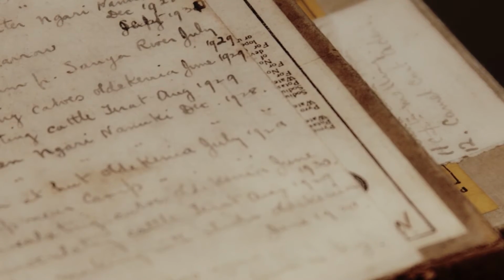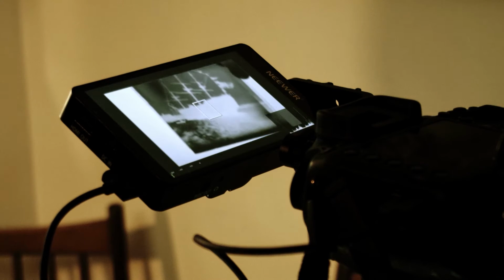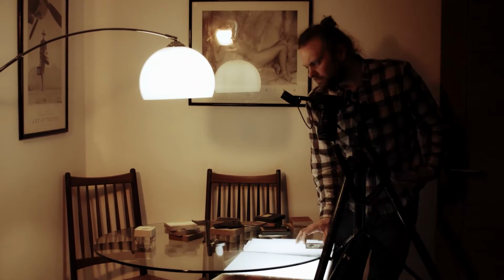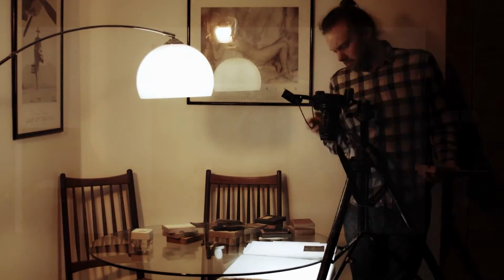LOST IMAGES OF AFRICA, Rediscovered After 100 years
In this video I took my Great-Grand Uncles glass plate negatives, which he took on a Thornton Pickard nearly 100 years ago, of England, Kenya and Somalia. I digit-zed them and coloured some of them using Colorize.sg and Algorithmia. I found Colorize.sg to be far more accurate.

Charlies images of 1920s England, Kenya and Somalia, speak for themselves.

Maybe ill kick the old camera back into action one day.

I also have his Thornton-Pickard Camera, "If your thinking what i'm thinking" refers to me considering fixing up and using the 100 year old camera. Which i will do if there is interest.